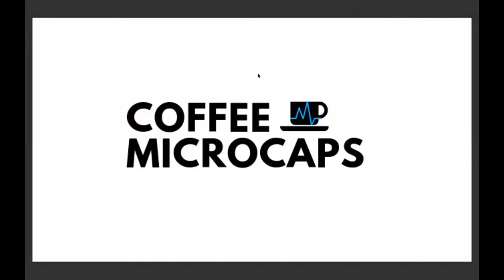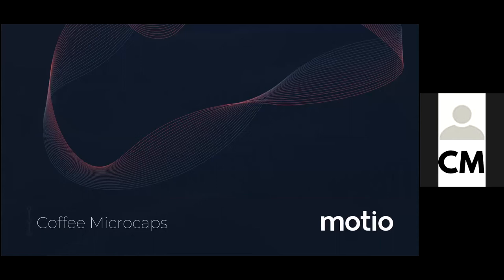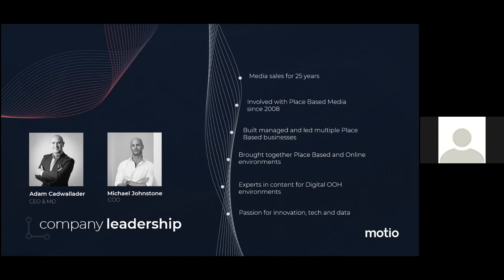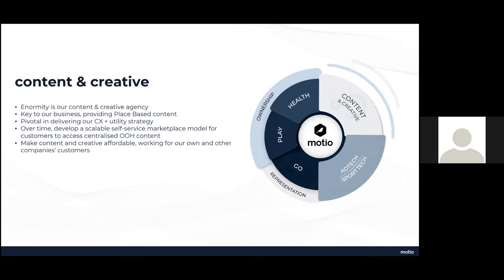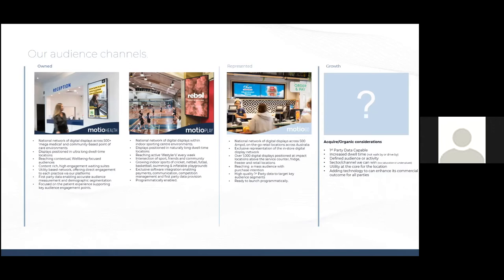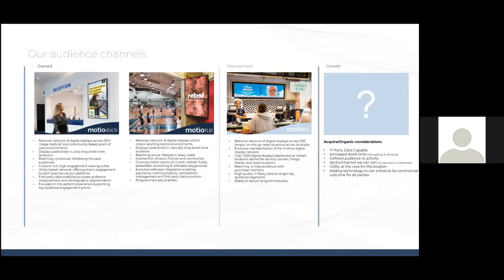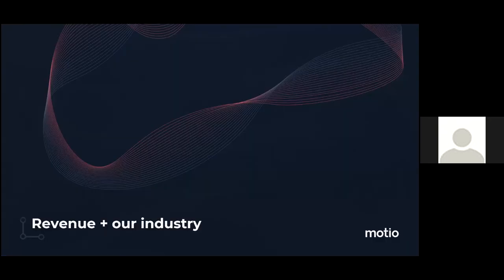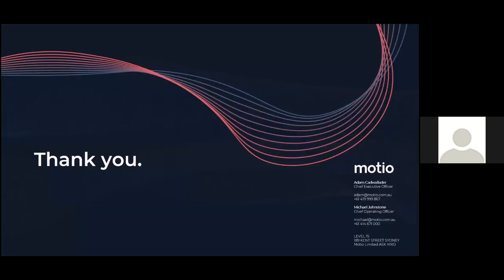Coffee Microcaps Morning Meeting (MXO) 24 June 2021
We have the following presenter

1. Adam Cadwallader MD & CEO of Motio Ltd (ASX: MXO)

About Motio Ltd
Motio is a leading Place-Based & location Intelligence media company focused on creating memorable brand and customer experiences all over Australia. With one of the largest place-based networks in Australia, Motio’s high definition digital marketing environments are poised to capture the attention of its audiences, effectively and efficiently. Motio has created its customer location intelligent experience platform by combining first-party data, live venue based analytics and government statistical data to provide brands with precise and insightful information and audiences relevant, memorable experiences. All of Motio’s networks leverage the dwell time in place-based environments – delivering powerful, contextual connections in brand-safe, content enhanced environments.

Australia’s on-the-go digital marketing environment. With over 10 million transactions each month, Motio’s large scale, in-store on-the-go network reaches super sellers in over 500 locations and 1,000 digital displays.